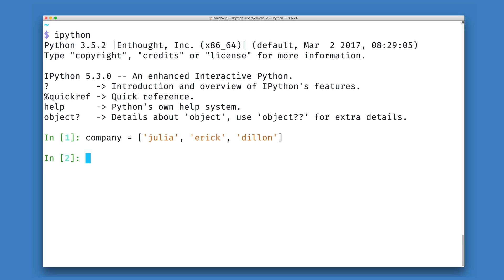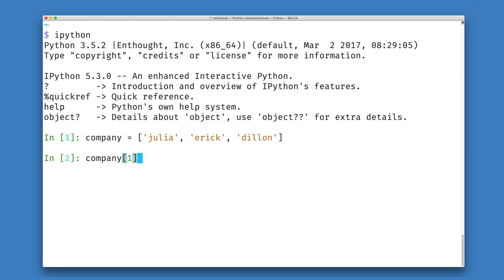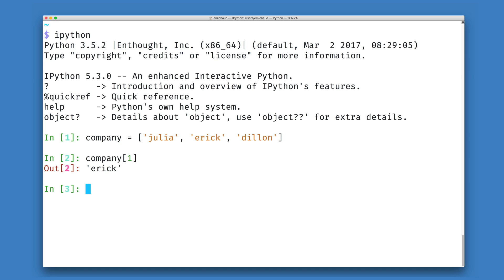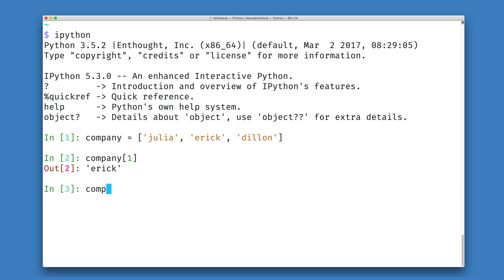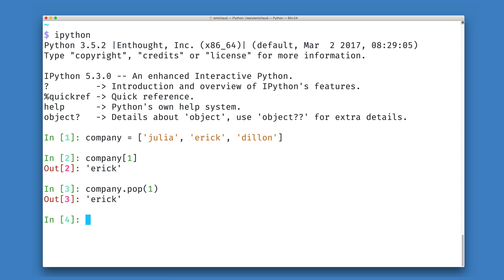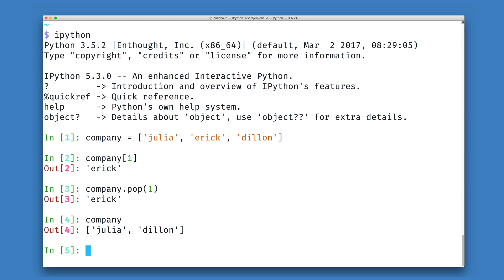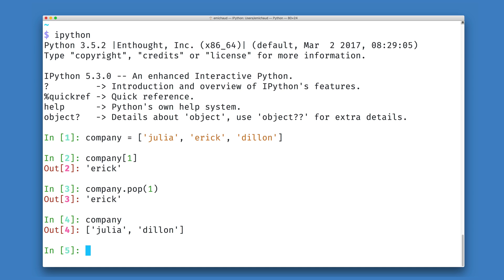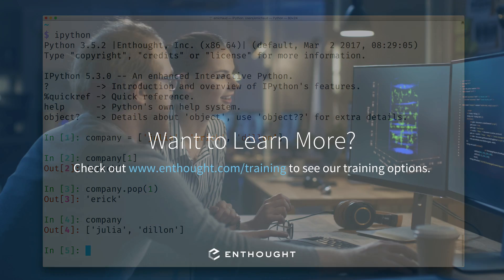How to retrieve an item from a list in Python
In this short tutorial, you will learn how to retrieve an item from a list in Python using getitem and pop. Want to learn more?

Code from video:
company = ['julia', 'erick', 'dillon']
company[1]
company.pop(1)
company